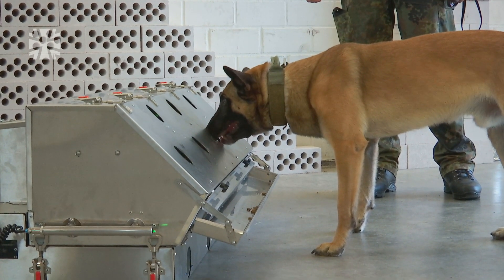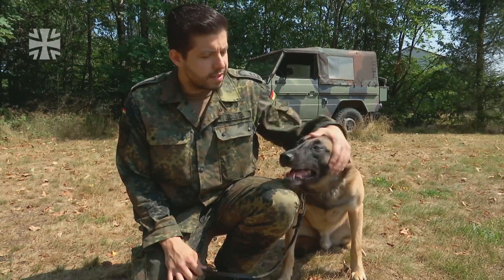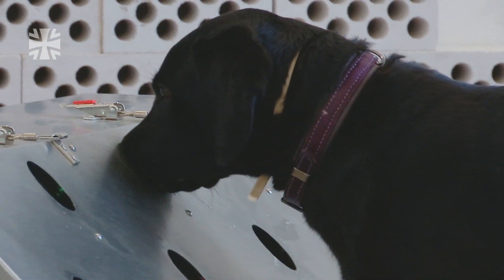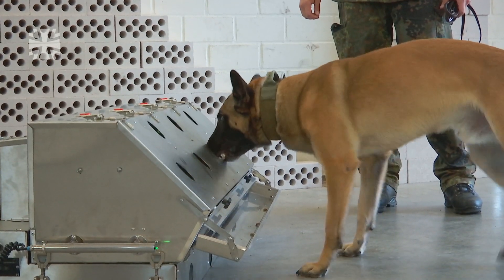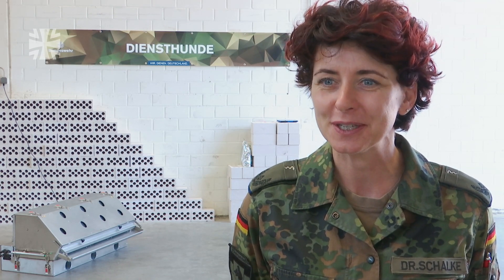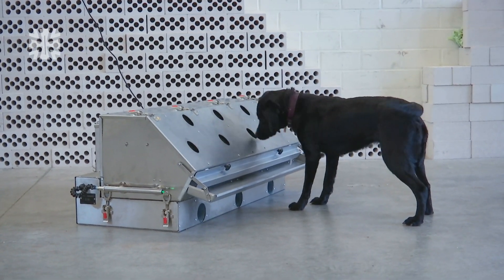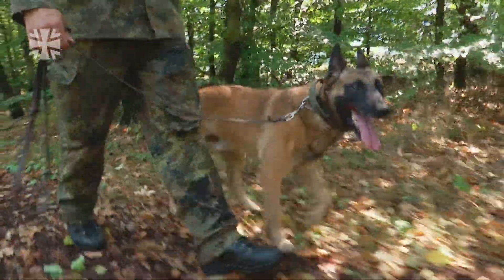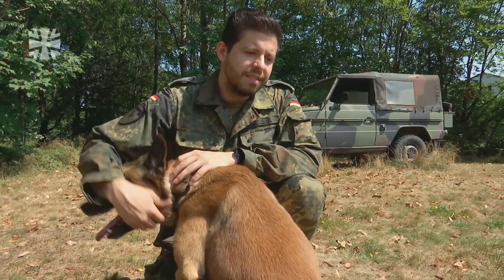Bundeswehr Military Working Dogs Sniff Out Coronavirus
Military working dogs are able to sniff out coronavirus. This is what the Bundeswehr Service Dog Training Centre in Ulmen has discovered. The dogs can smell cellular metabolic changes rather than the virus itself. They practise using a specially developed testing machine. When one of the four-legged friends recognises the cocktail of scents emitted by SARS-CoV-2, they are rewarded with a treat. It is unclear whether and when the dogs will be deployed in real-life scenarios.

Source: Redaktion der Bundeswehr
01/2021
20E26401